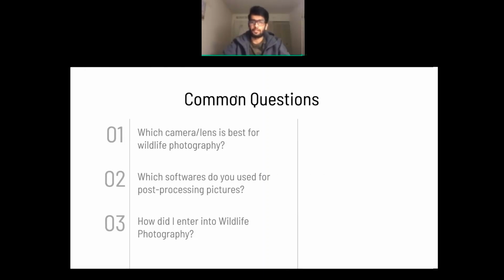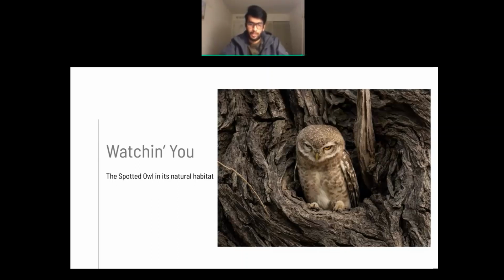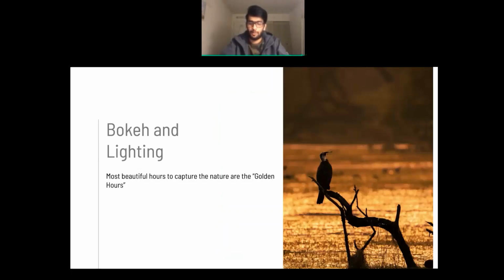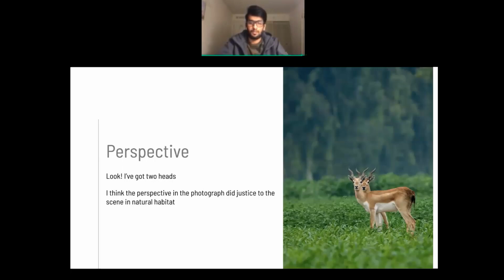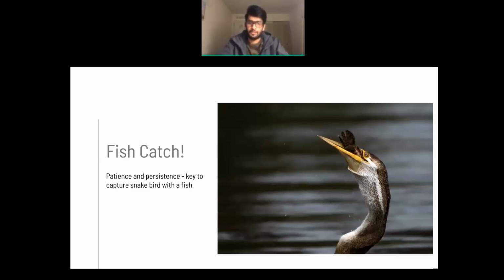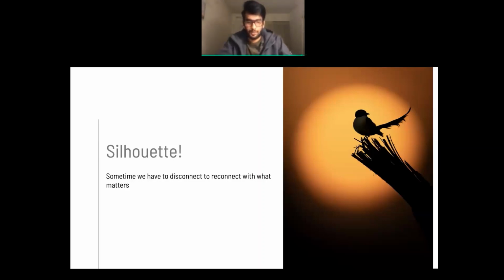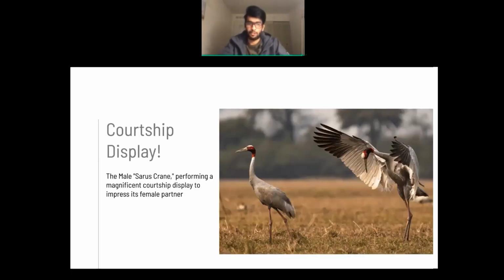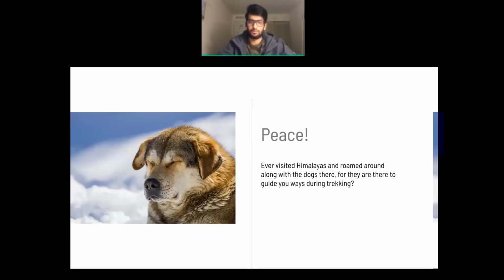Wildlife Photography Workshop by Tryaksh Gupta.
Hello Everyone

Gear up your cameras and get ready to learn as Photography Section, IIT Roorkee brings to you a series of workshops " Shutter Up ", an opportunity to learn different styles of photography.

To start with, we bring to you a chance to learn the basics and specifics of wildlife photography in our first workshop from our alumni and currently a photographer at University of Michigan, Tryaksh Gupta ( @tryaksh.gupta).